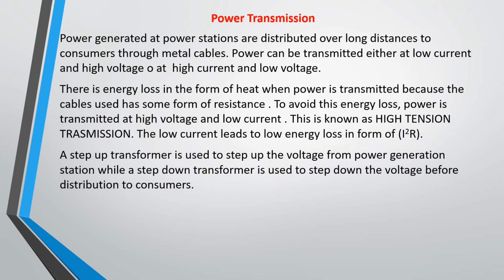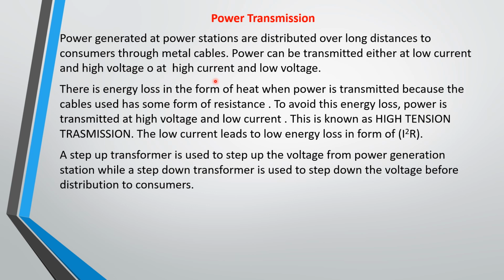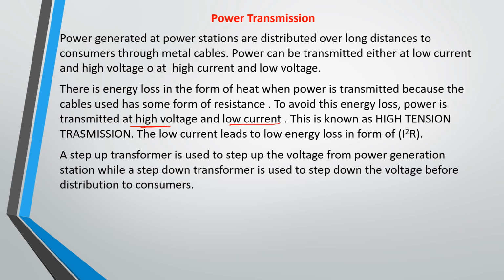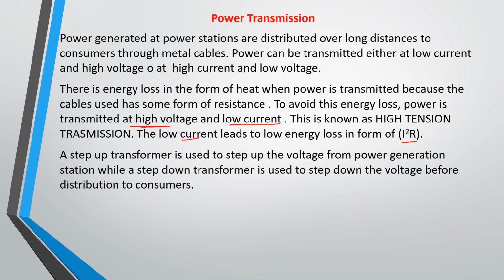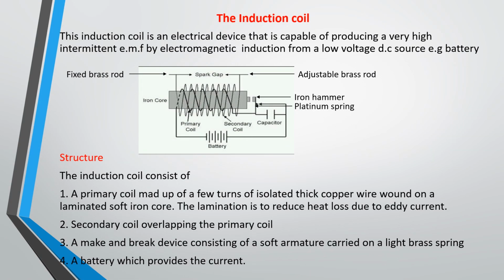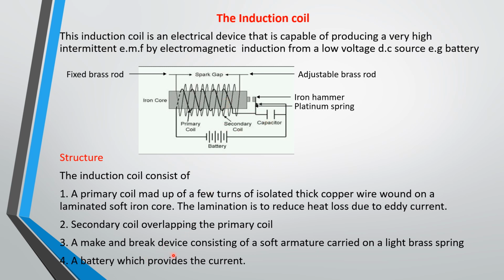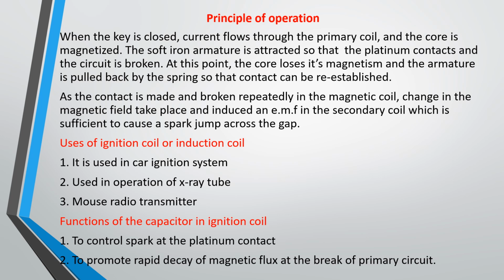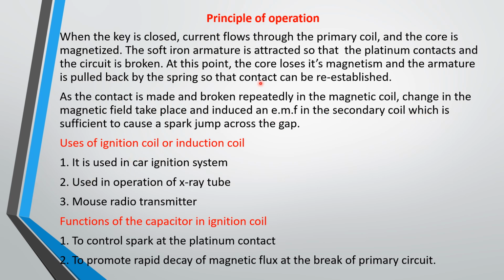Power Transmission.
This lecture covers Power transmission and the induction coil.